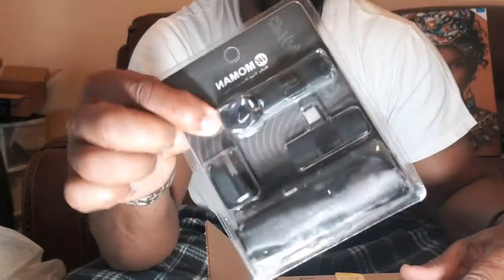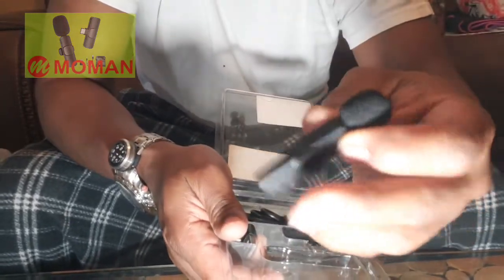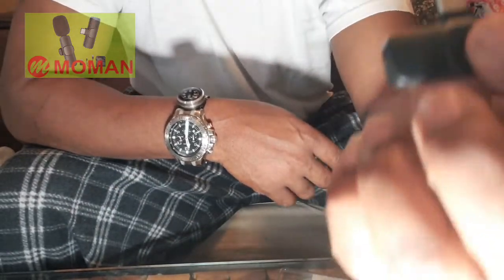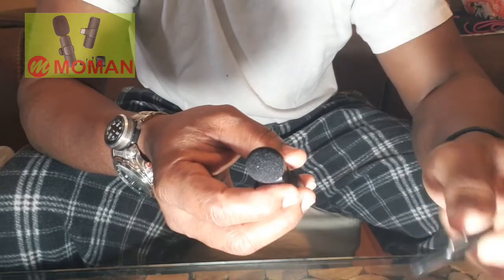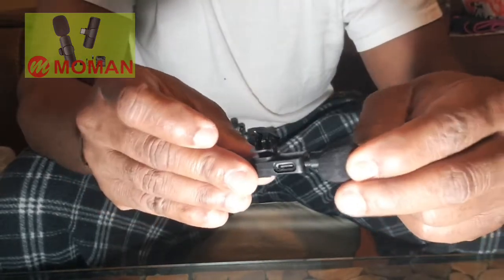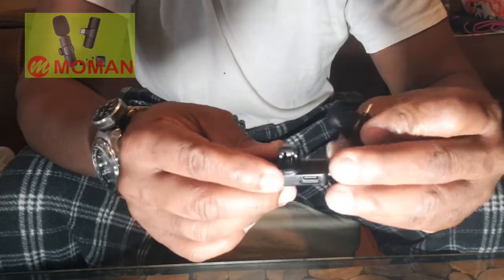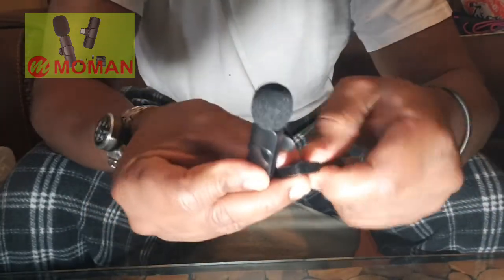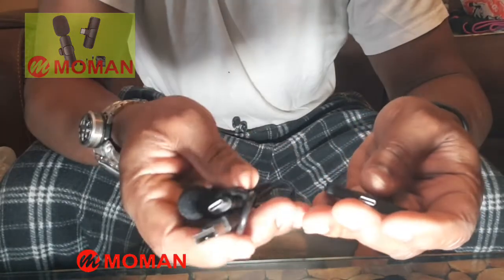Testing out my new Moman wireless mini microphone.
Wireless USB Microphone, MOMAN CP1(C) 2.4GHz Wireless Lavalier Microphone & 1 Transmitter and 1 Receiver for Smartphones, Tablets, Laptops (Type-C)